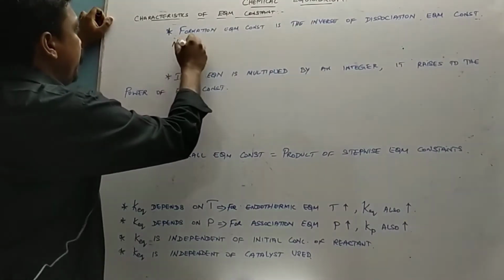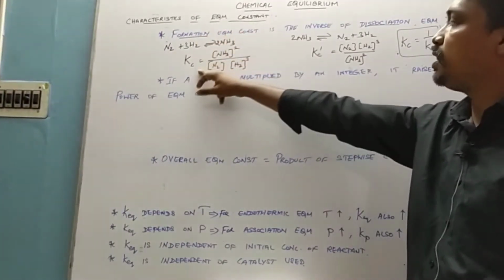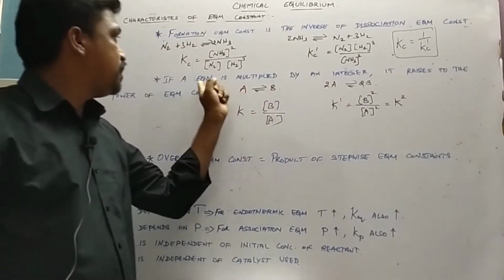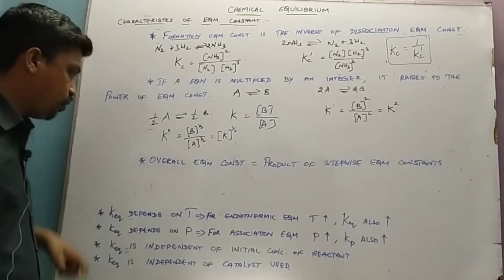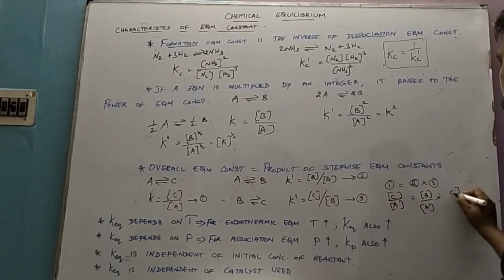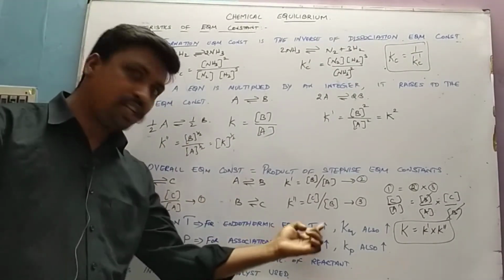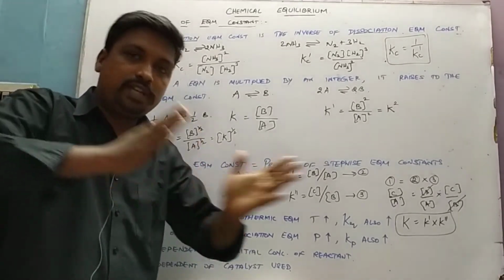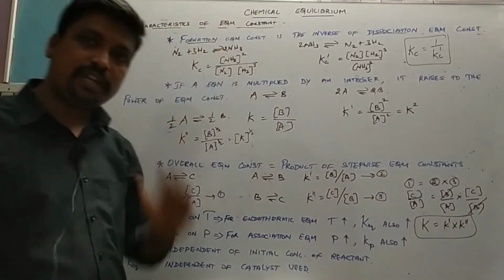Chemical equilibrium (part6) - characteristics of equilibrium constant.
- NEET, NCERT & TN STATE BOARD CHRMISTRY
share to others if it is really useful.